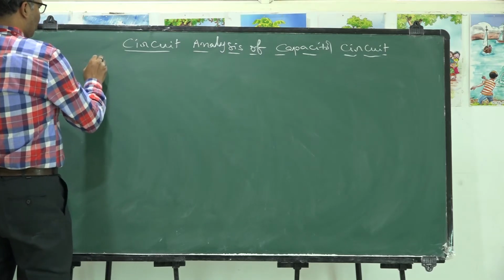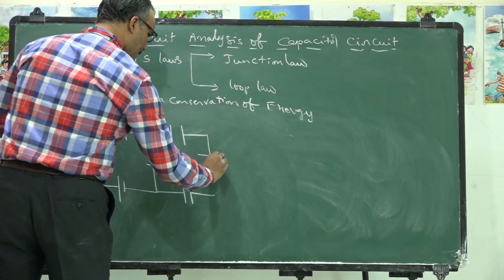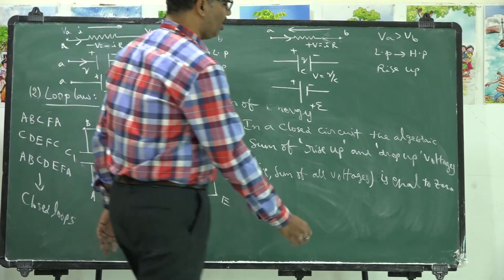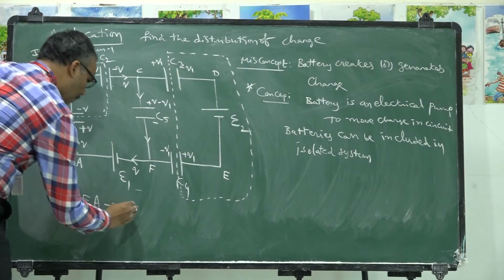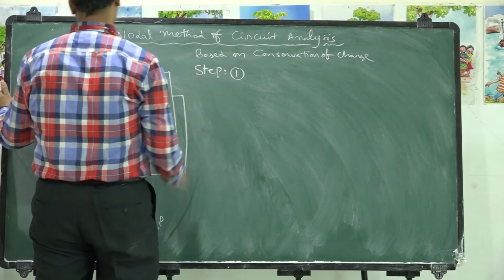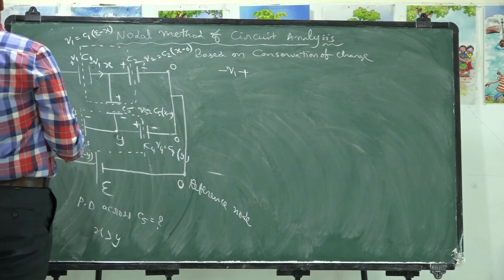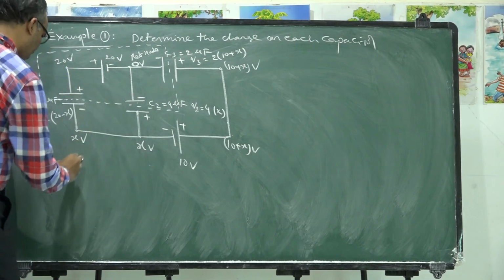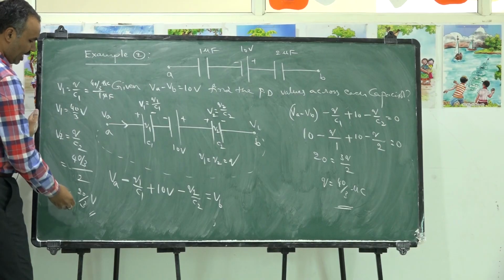12 TH PHY CAPACITORS LECTURE 10